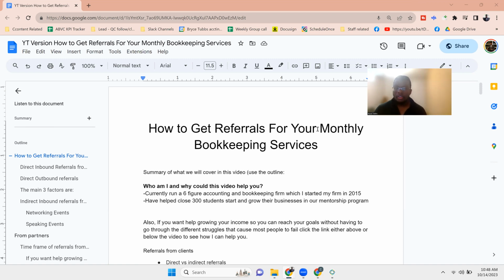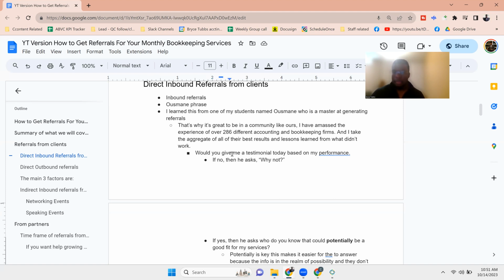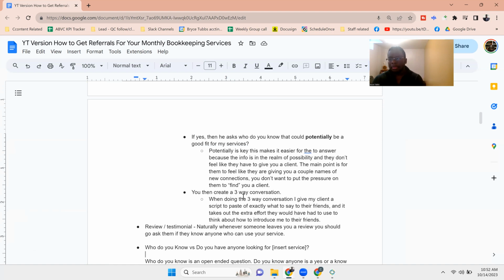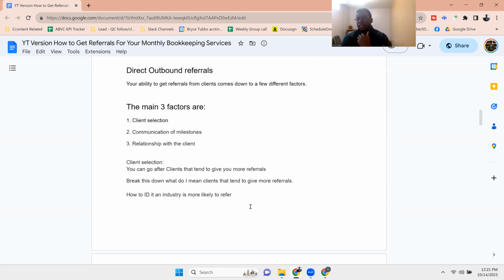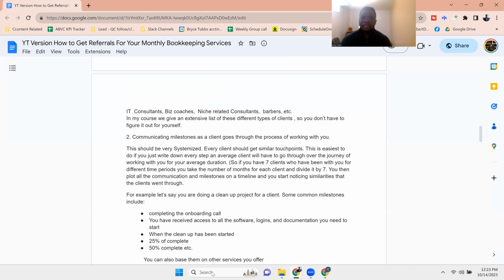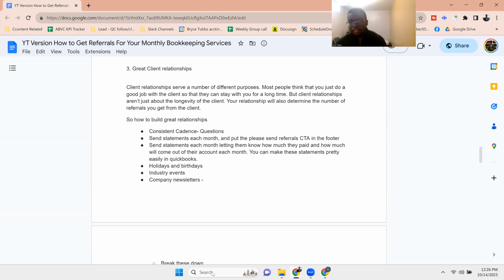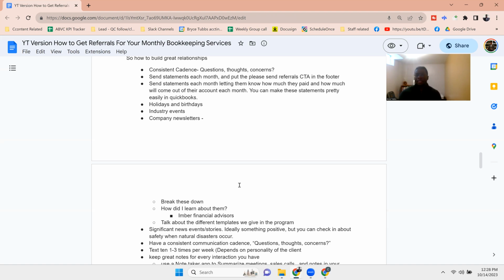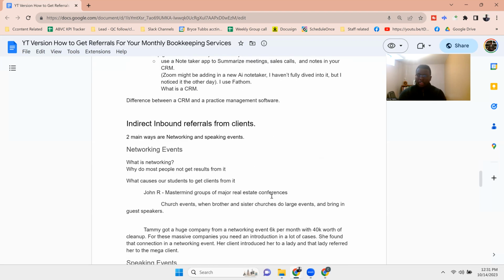How to Get Bookkeeping Referral Clients For Your Monthly Bookkeeping and Accounting Services.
Do you want to see if I can help you increase your income without having to make the mistakes that cause most to fail?

📺 Watch these playlists that are painstakingly designed to grow your business:

5) Books that Have Lead to My Success: Coming soon

Here are some recommended training videos to help you grow your business:
Amira got to $6,000 in one month. Here's how she'll get to $10,000 per month within 90 days.

Related topics on this channel:
virtual assisant,
freelance bookkeeper,
freelance bookkeeper,
virtual bookkeeper,
bookkeeper,
bookkeeper marketing,